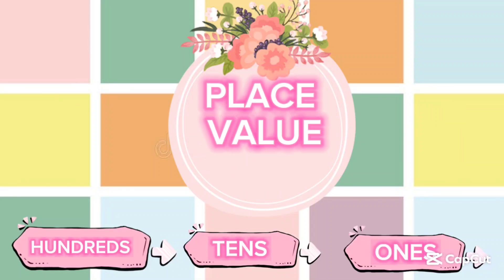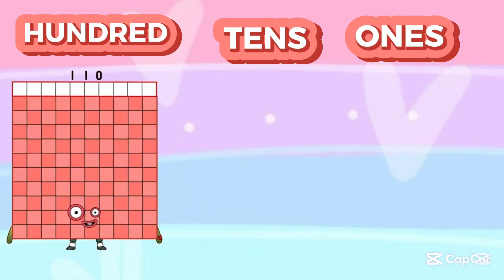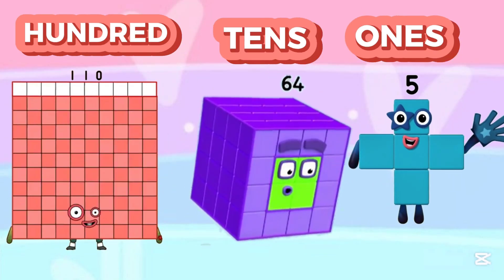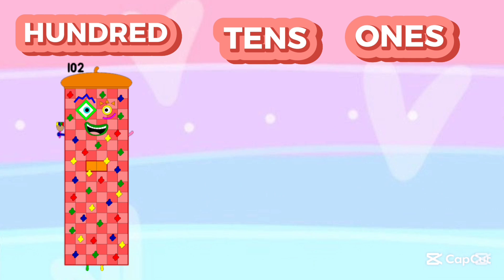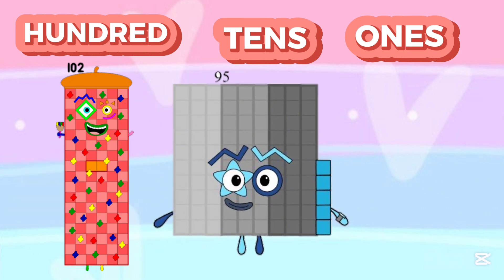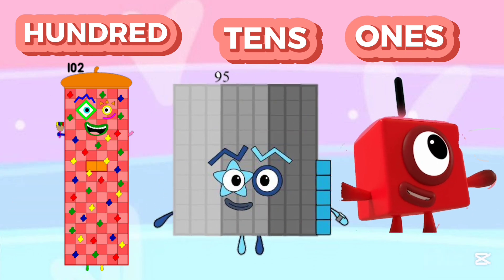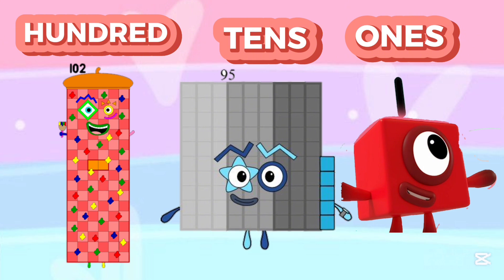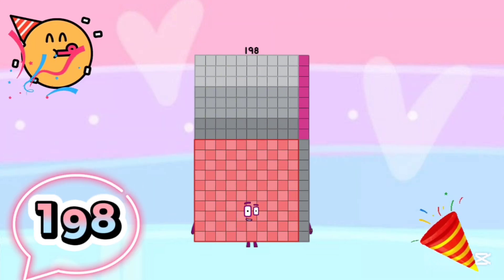NUMBERBLOCKS HUNDREDS TENS ONES PLACE VALUE | ADDITION OF BIG NUMBERS | LEARN TO COUNT|learning city